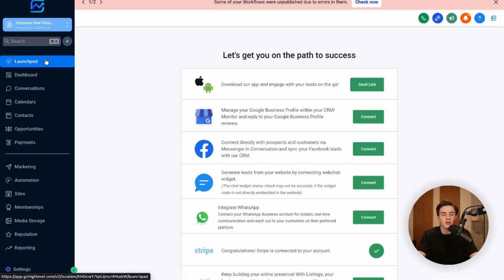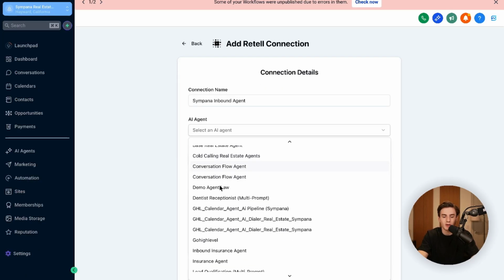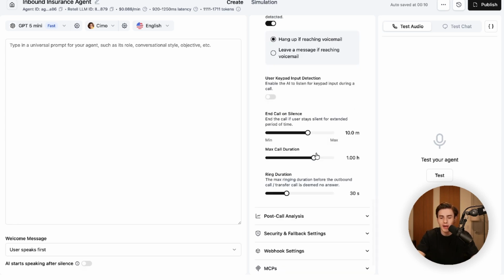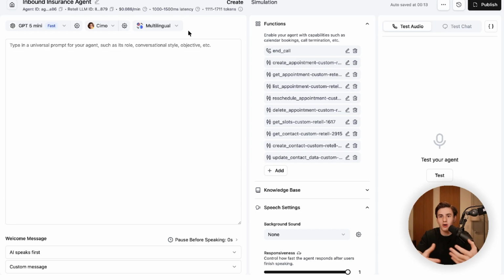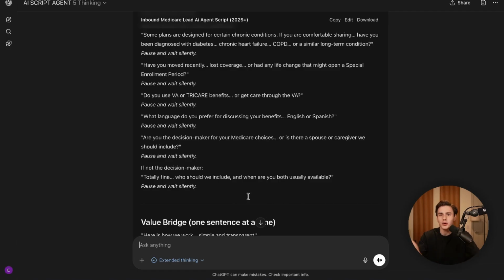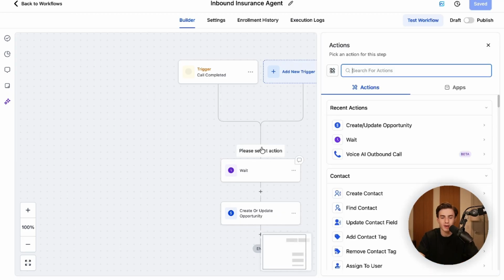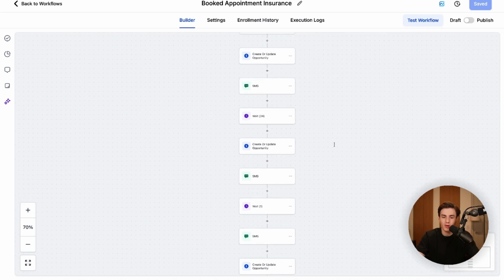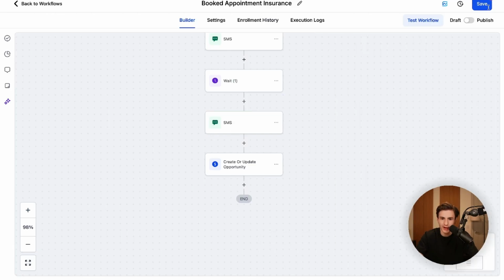Build an AI Inbound Agent for Your Business using Retell AI (No Code)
Emanuel